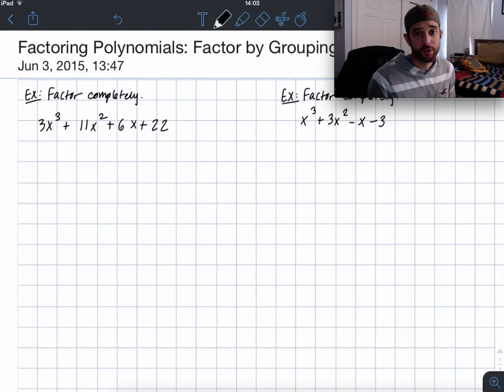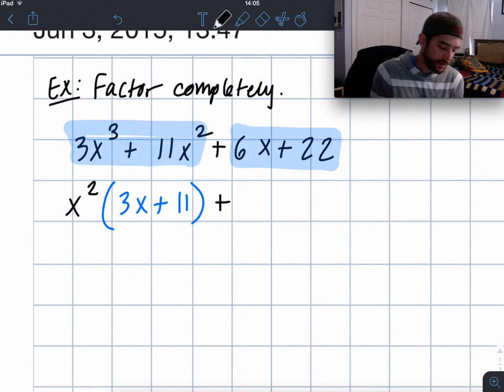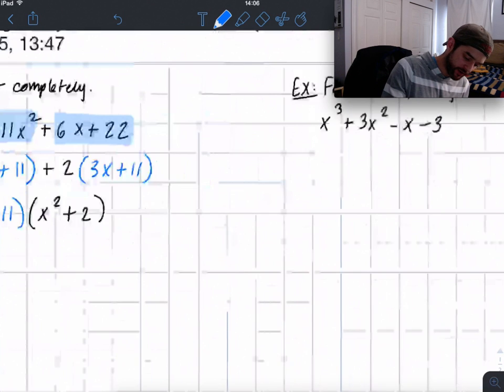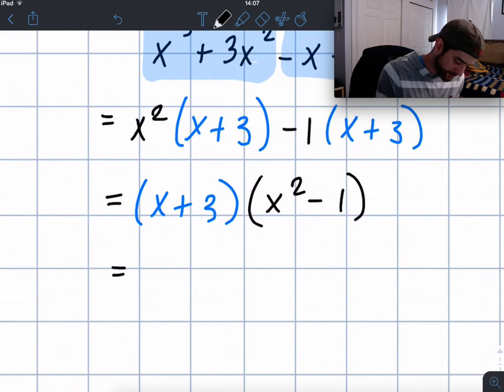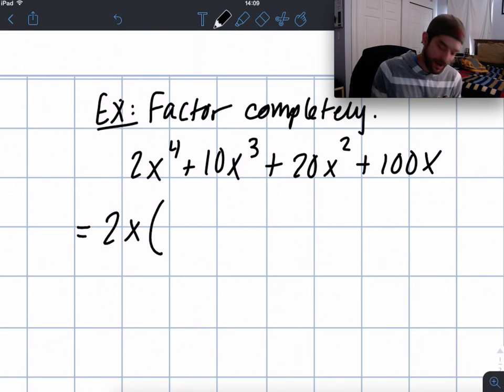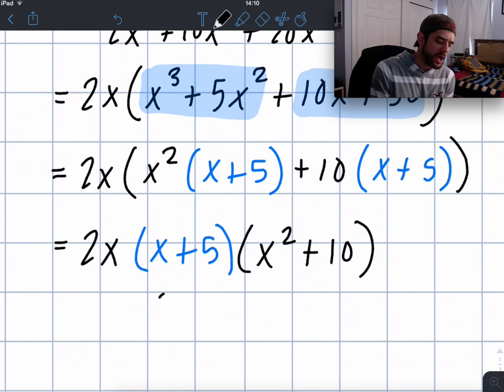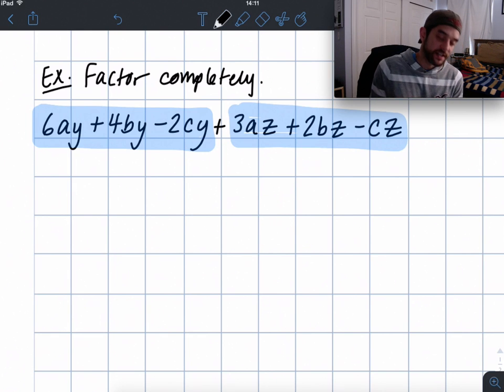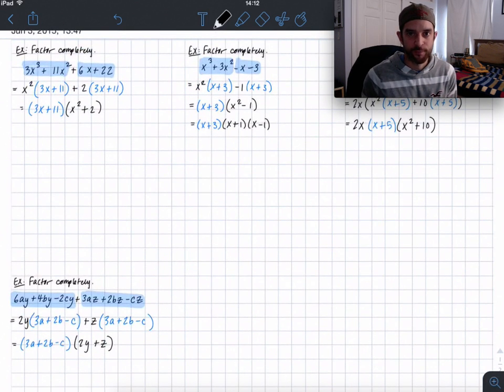Factoring: Factor by Grouping - Pi(e) Squared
In this video, I take you through several examples of polynomials that use the process of factoring by grouping.